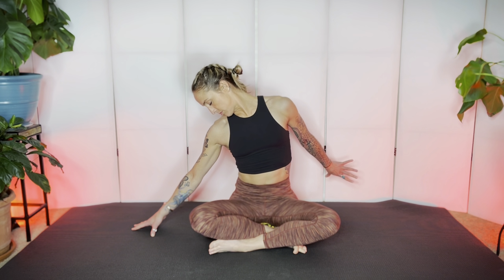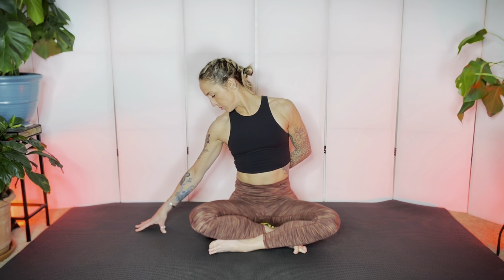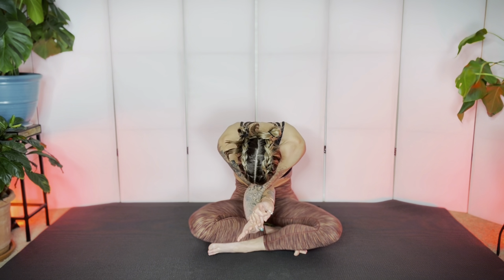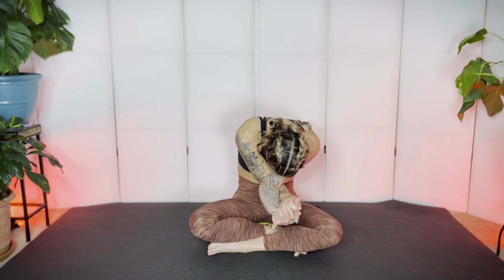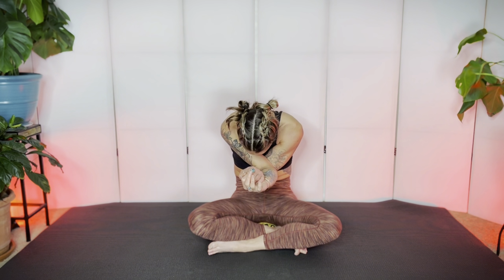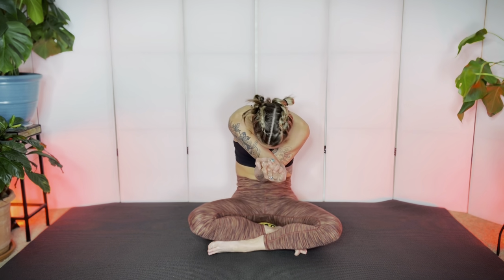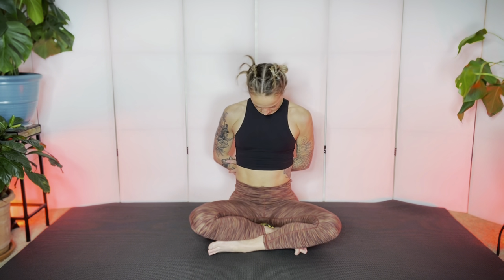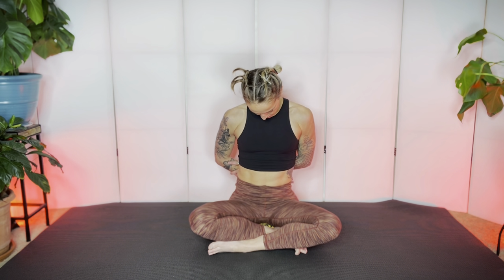Nighttime Yoga for the Neck, Shoulders & Upper Back - 6 Minute Mini Stretch Class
Neck and shoulder pain can be aggravating. Especially when it inhibits a good nights sleep. But have no fear, this quick Yoga stretch will help you unwind and relieve tension from the upper body, specifically the neck, shoulder and upper back.

You'll be guided through beginner-friendly exercises in a mindful and gentle way, which will allow you to down-regulate your nervous system as you stretch.

Please listen to your body and take modifications as needed.

Looking for more ways to reduce anxiety and boost inner strength? Grab my FREE GUIDE: 8 Ways To Regulate Your Nervous System?

If you love yoga and enjoy my teaching style, check out our hybrid Yoga School at Stella Luna Yoga.

Jessi recommends that you consult your physician regarding the applicability of any recommendations and follow all safety instructions before beginning any exercise program. When participating in any exercise or exercise program, there is the possibility of physical injury. If you engage in this exercise or exercise program, you agree that you do so at your own risk, are voluntarily participating in these activities, assume all risk of injury to yourself.